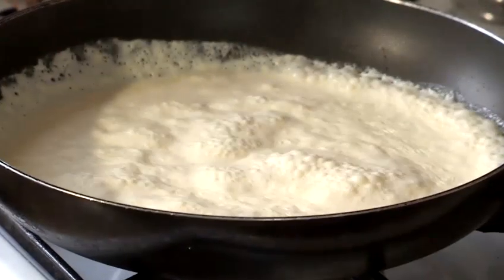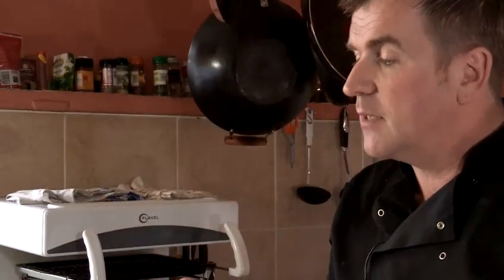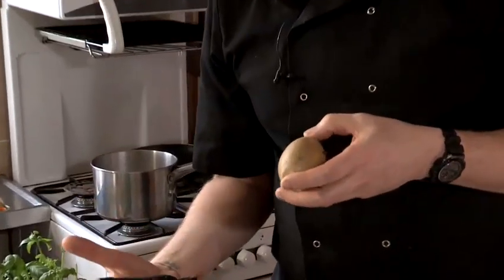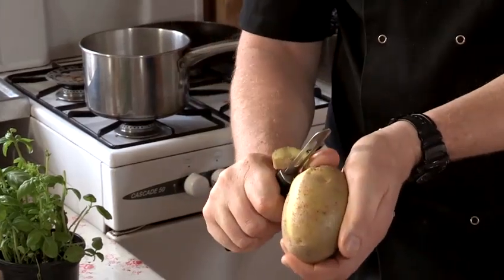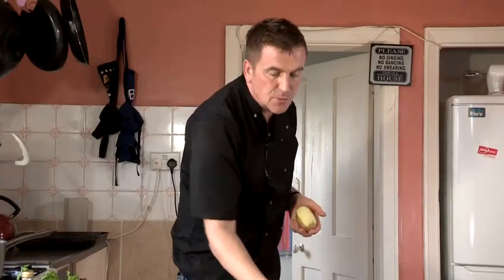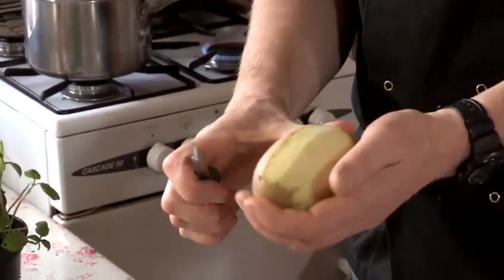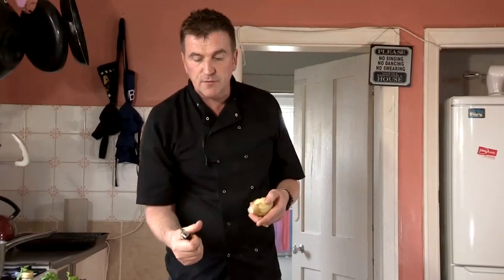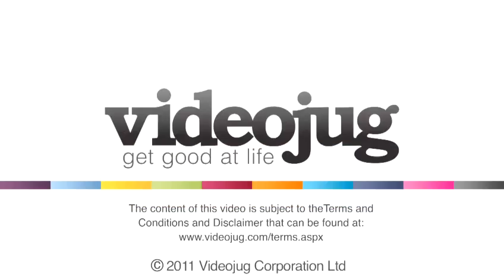How To Use Your Potato Peeler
This guide shows you How To Use Your Potato Peeler